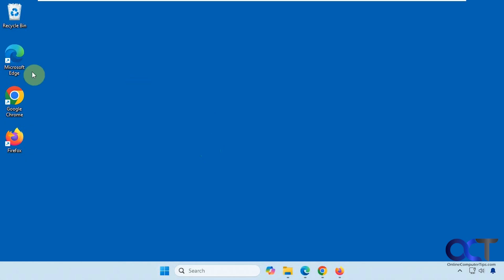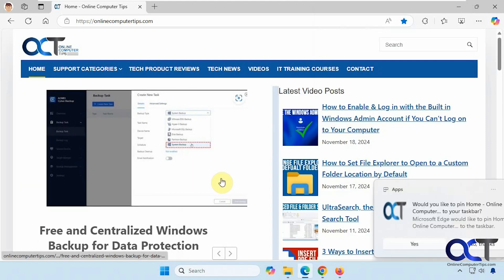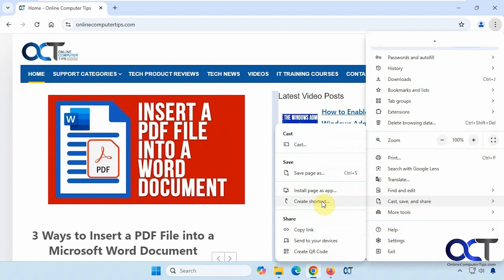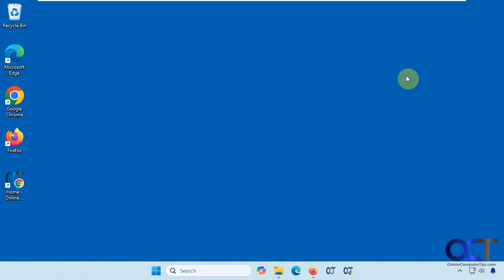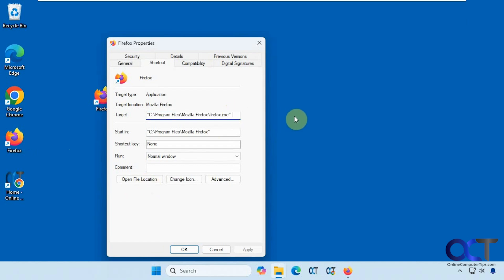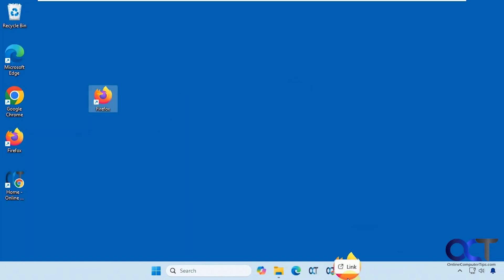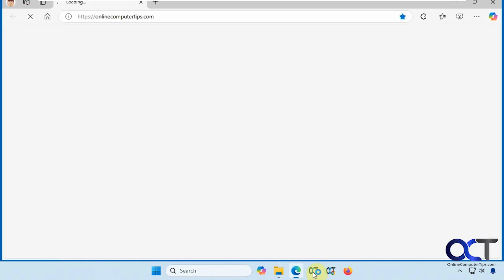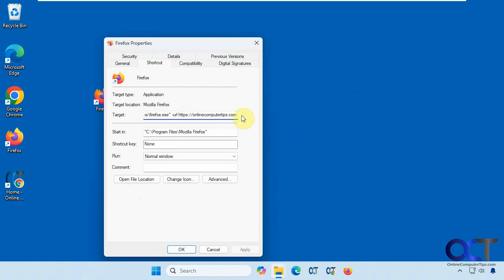How to Create a Taskbar Shortcut for a Specific Website in Edge, Chrome or Firefox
If you have a favorite website that you go to on a regular basis, then you might want to create a taskbar shortcut for that website so you can go right to it with a click of the mouse. It's easy to create website taskbar shortcuts for Microsoft Edge, Google Chrome and Mozilla Firefox.